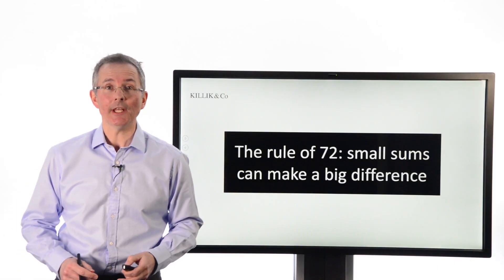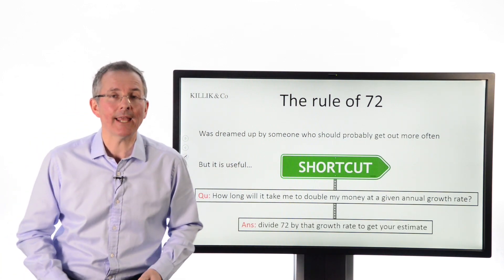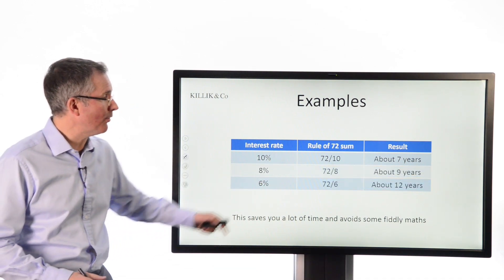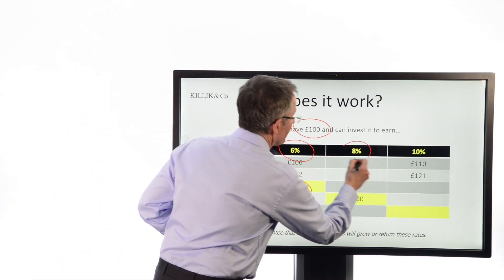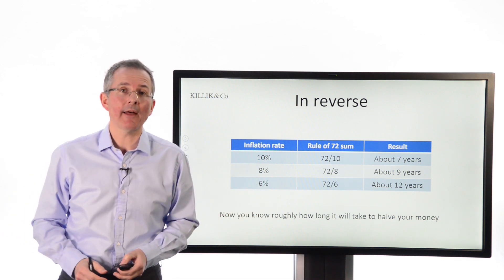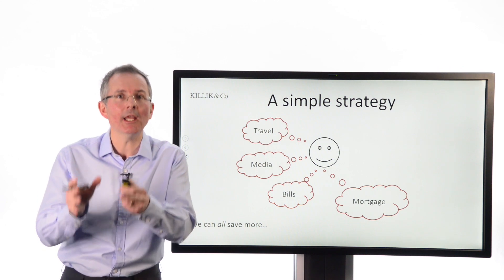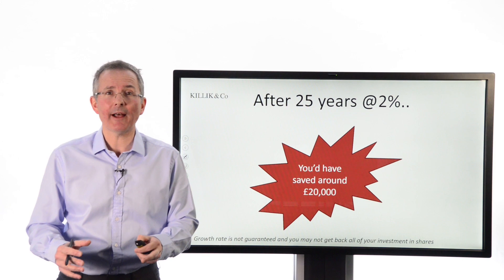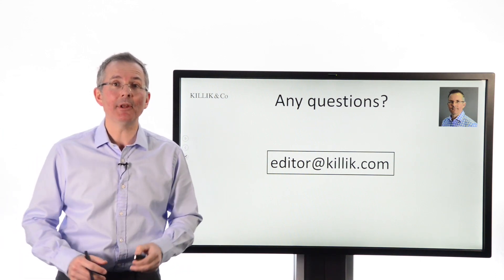Killik Explains: The rule of 72: small sums can make a big difference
This handy shortcut lets you quickly judge the impact of different growth and inflation rates. Here’s how it works.